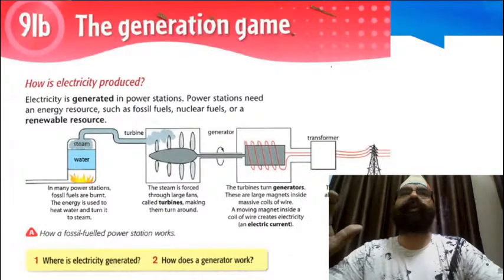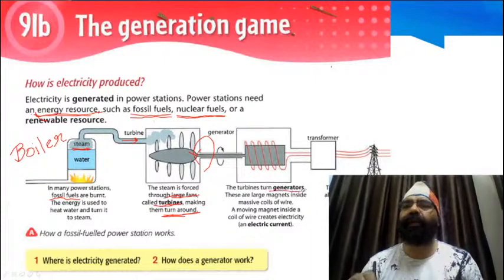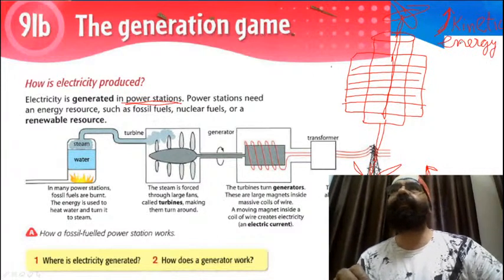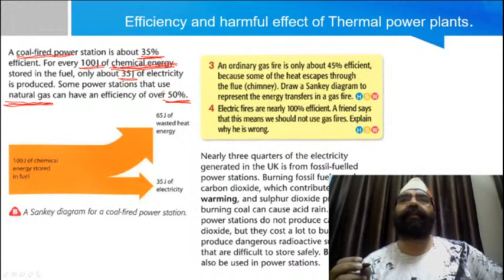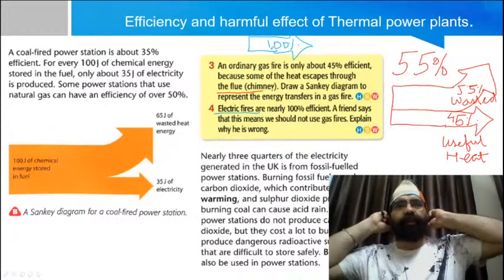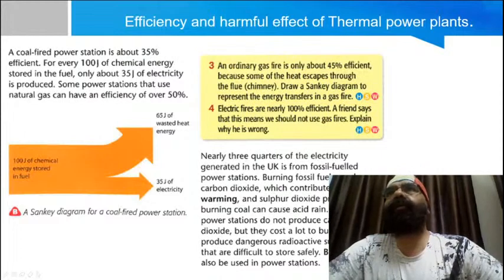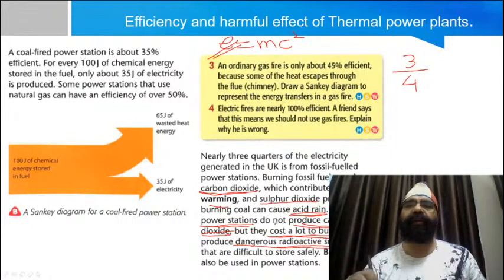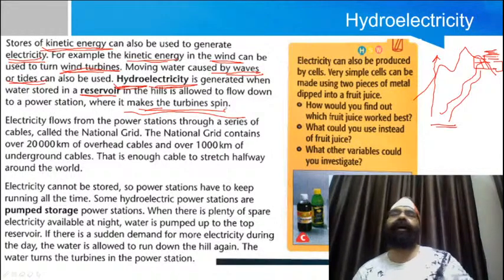GCSE Grade8 PHYSICS (THE Generation Game)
The generation game. Online class of GCSE about generation of electricity in coal fueled power plants, wind turbines and hydroelectricity.
9 I b- How is Electricity generated.
Hydroelectricity.